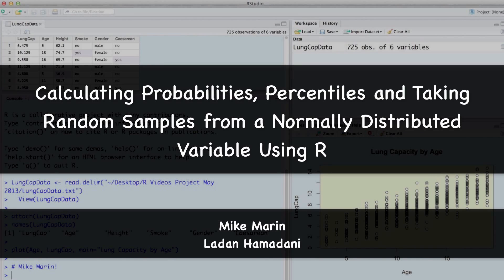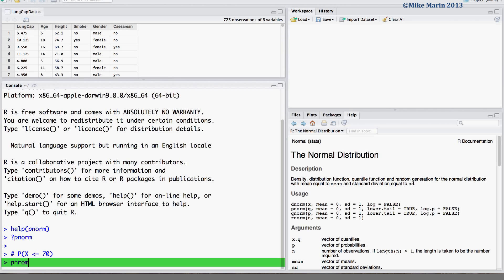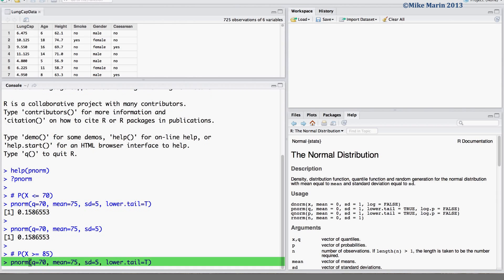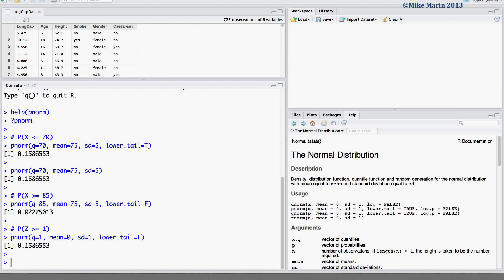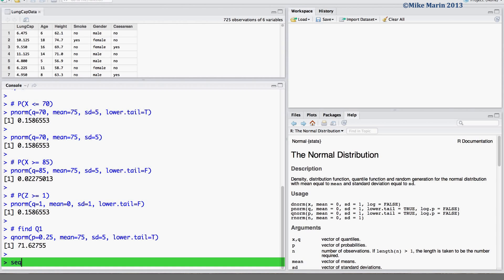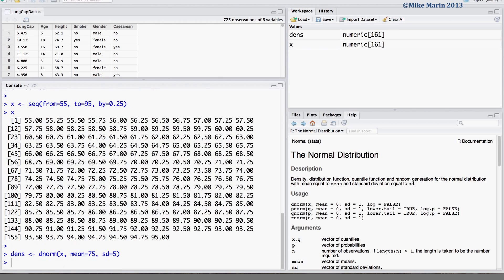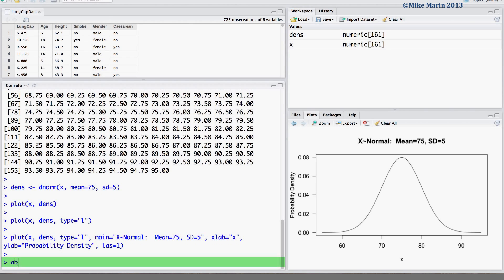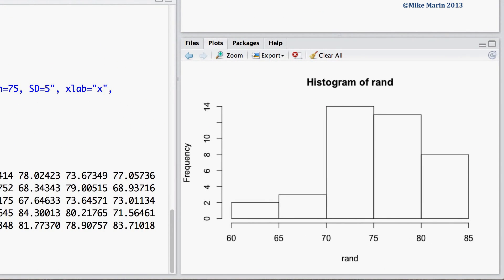Normal Distribution, Z Scores, and Normal Probabilities in R | R Tutorial 3.3| MarinStatslectures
Normal Distribution, Z Scores, and Normal Probabilities in R: How to calculate probabilities, quantiles, percentiles and taking random samples for Normal Random Variables in R with examples.  👉🏼Normal Distribution concept in statistics 👍🏼Best Statistics & R Programming Language Tutorials

In this R video tutorial, we will learn to calculate probabilities for Z scores. we will also learn to calculate probabilities for a normal distribution using pnorm, dnorm, rnorm, and qnorm functions in R Software. This R tutorial will also show you how to draw the probability density curve for a normal variable.

Follow MarinStatsLectures